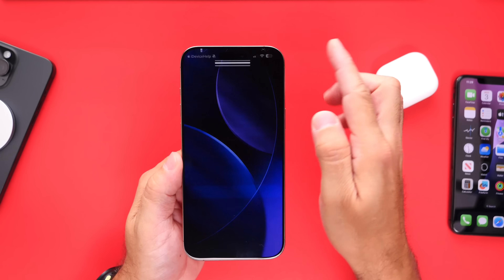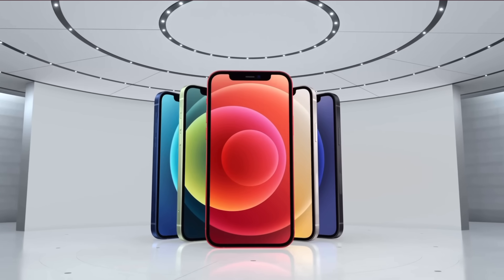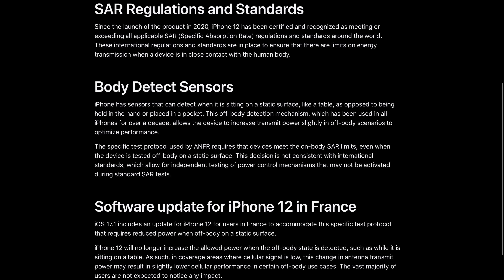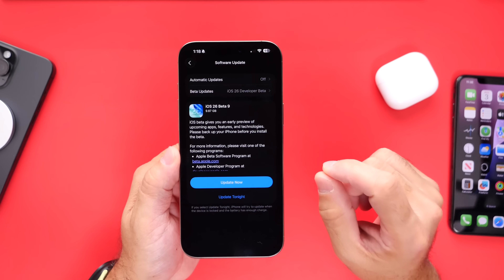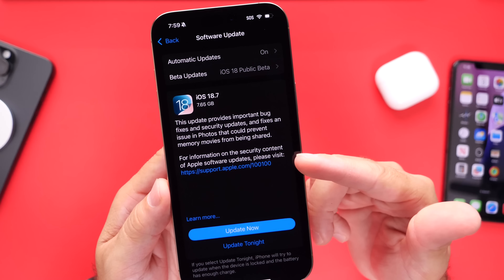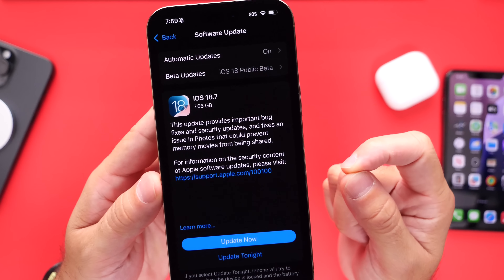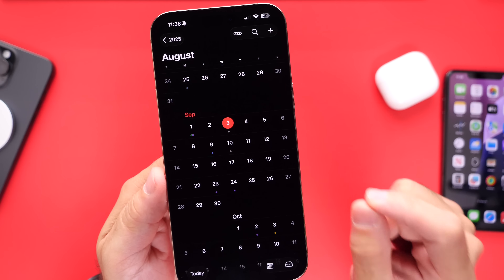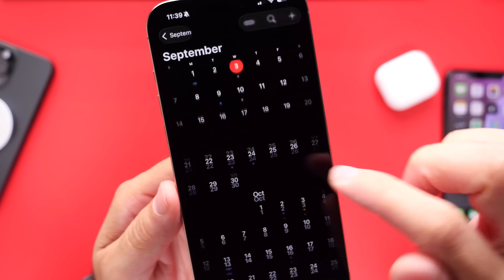iOS 26 and iOS 18.7 - Final Changes!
iOS 26 - 3 Updates coming before the final release